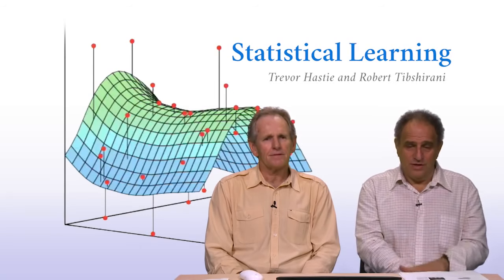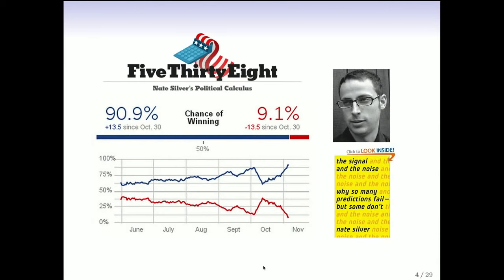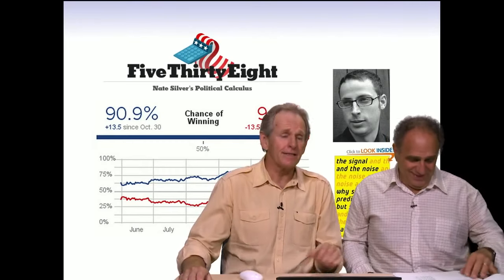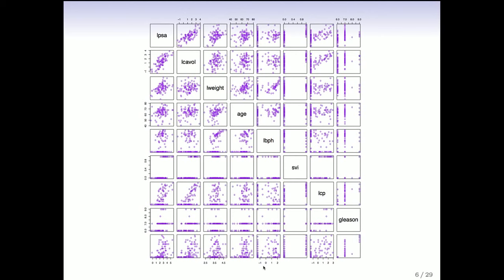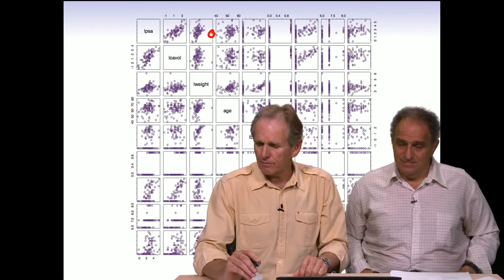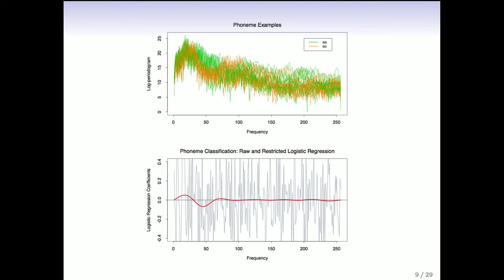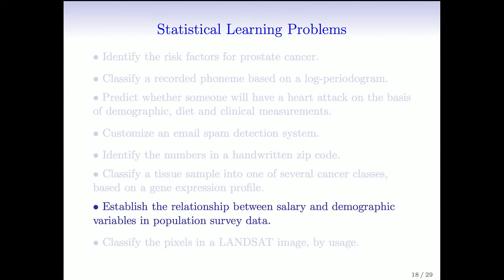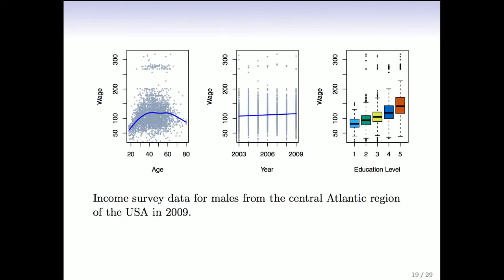Statistical Learning: 1.1 Opening Remarks